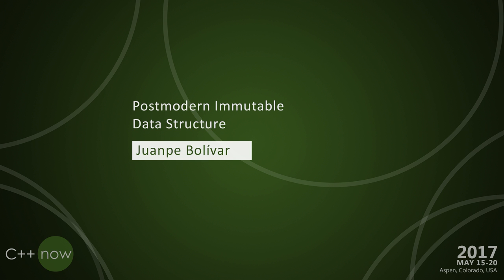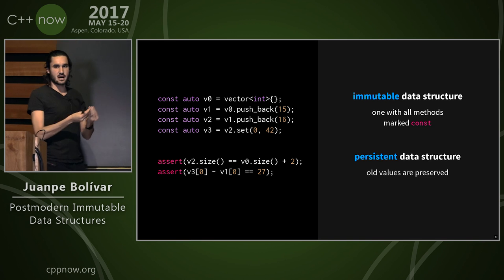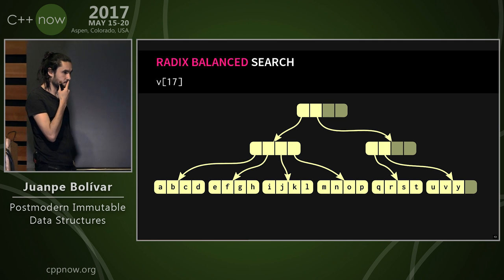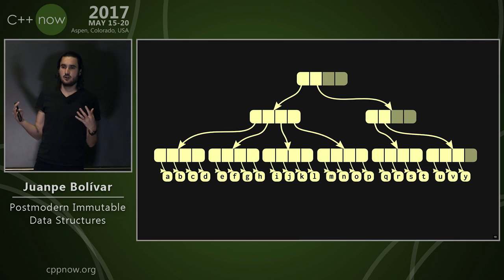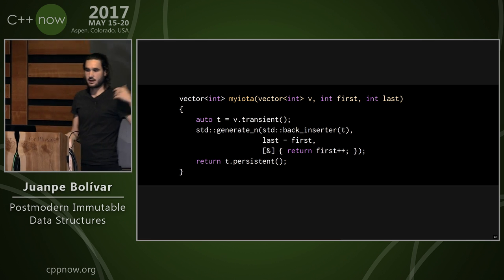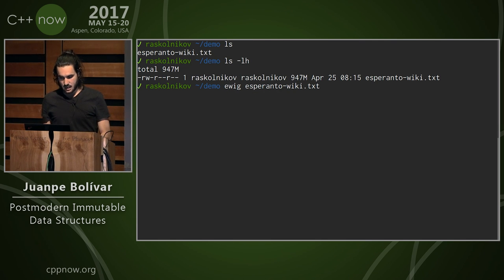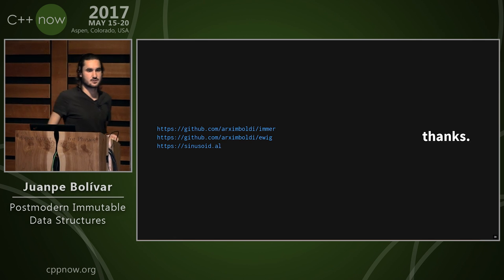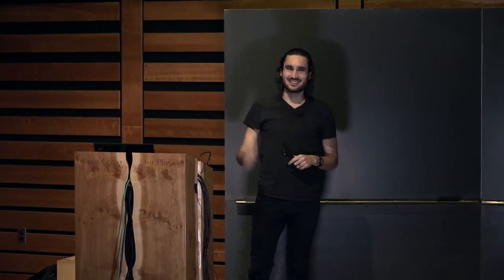C++Now 2017: Juanpe Bolivar “Postmodern Immutable Data Structures"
The C++ elites have been talking for years about value semantics, immutability and sharing by communicating. A better world without mutexes, races, observers, command patterns and so more lies ahead! When it gets to doing it practice, it is not so easy. One of the main problem lies in our data structures...

Immutable data structures don't change their values. They are manipulated by producing new values. The old values remain there, and can be read safely from multiple threads without locks. They provide structural sharing, because new and old values can share common data--they are fast to compare and can keep a compact undo-history. As such, they are great for concurrent and interactive systems: they simplify the architecture of desktop software and allow servers to scale better. They are the secret sauce behind the success of Clojure or Scala and even the JavaScript crowd is loving it via Facebook's Immutable.js.

We are presenting Immer, a C++ library implementing modern and efficient data immutable data structures.

In this session, we will talk about the architectural benefits of immutability and show how a very efficient yet powerful persistent vector type can be built using state of the art structures (Relaxed Radix Balanced Trees). We will also show an example application (a text-editor) built using the archectural style here proposed... not only is its code extremely simple, it outperforms most similar programs. Don't believe it? Come and see!
I am Berlin based freelance software engineer, with a focus on interactive software, modern C++, functional programming and open source strategy. Before I worked for Ableton and I have been involved in various music technology projects. I have also developed for the GNU project and cofounded a Hacklab in Granada.